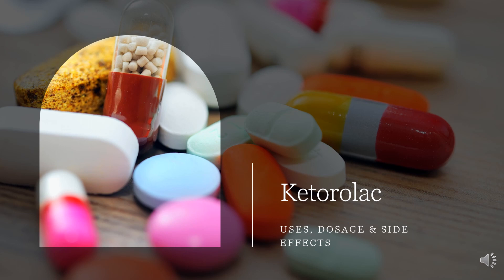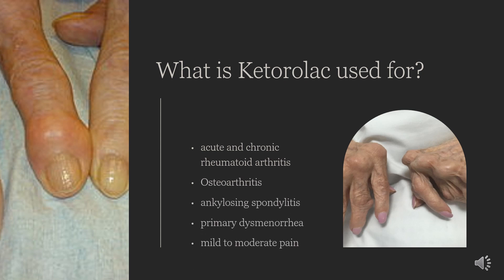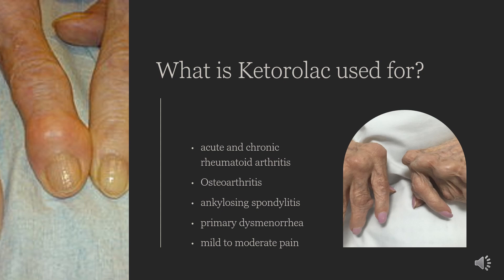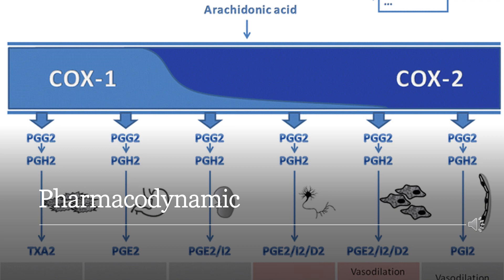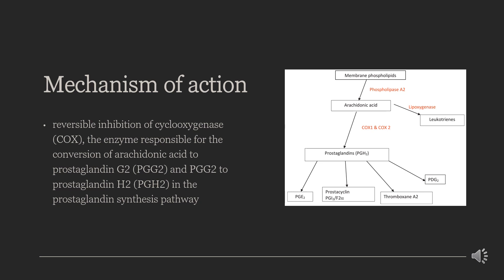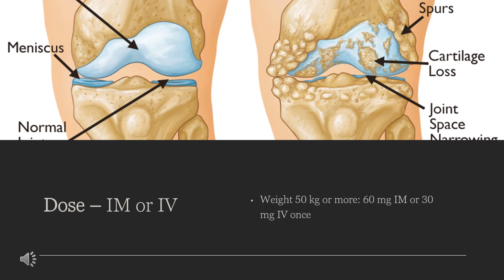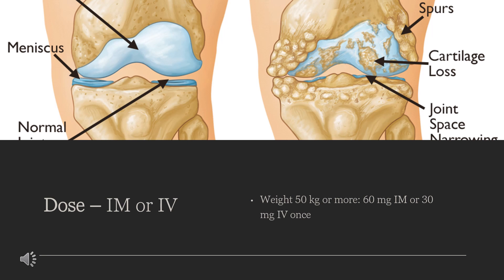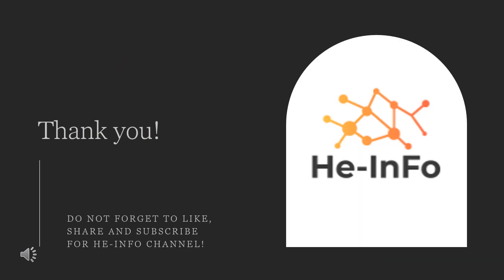Ketorolac | Uses, Dosage, Side Effects & Mechanism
Ketorolac (Toradol): Fast-Acting Relief for Moderate to Severe Pain
Ketorolac, commonly sold under brand names like Toradol and Biorolac, is a powerful nonsteroidal anti-inflammatory drug (NSAID) used to manage moderate to severe pain effectively. Whether it's for post-operative recovery or acute pain management, Ketorolac offers targeted relief.

💡 What You’ll Learn in This Video:

What is Ketorolac?: An introduction to this potent NSAID
What is Ketorolac used for?: Key indications like post-operative pain, dysmenorrhea, and more
Contraindications: When Ketorolac should be avoided
Side Effects: Potential risks and what to watch out for
How does Ketorolac work?: Mechanism of action as a pain reliever
How to use Ketorolac?: Dosage forms (oral, injection) and administration tips

📌 Learn how Ketorolac can manage pain safely and effectively!

Ketorolac Toradol NSAIDs PainRelief PostoperativePain AcutePain KetorolacUses KetorolacSideEffects PainManagement ModerateToSeverePain RheumatoidArthritis AnkylosingSpondylitis Dysmenorrhea Osteoarthritis HeInFo123 The content provided by He-info is for educational and informational purposes only. It does not replace professional medical advice, diagnosis, or treatment. Always seek the guidance of a qualified healthcare provider with any questions you may have regarding your health, medications, or medical conditions.

📚 Sources / References
•  Medication information (uses, pharmacodynamics, mechanism of action, half-life):